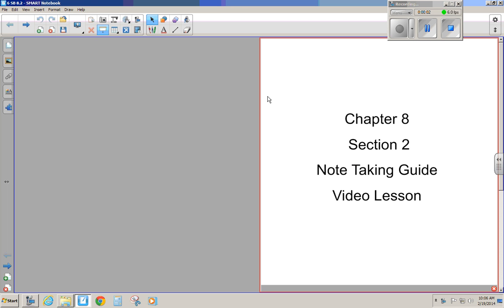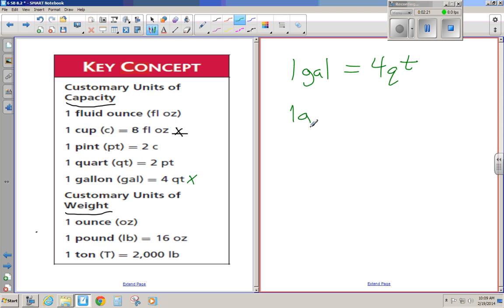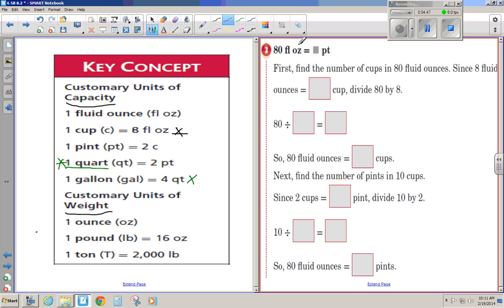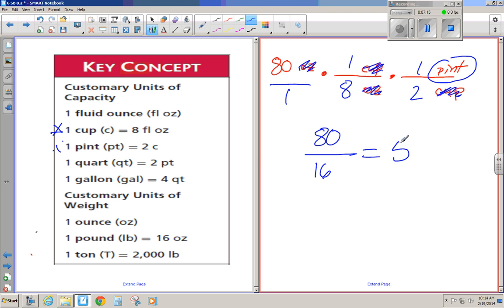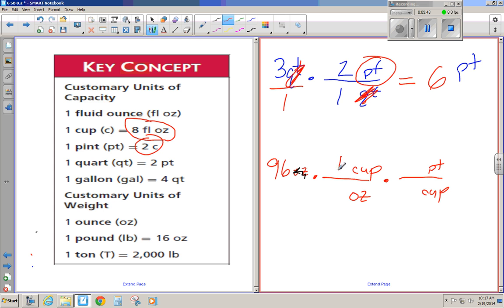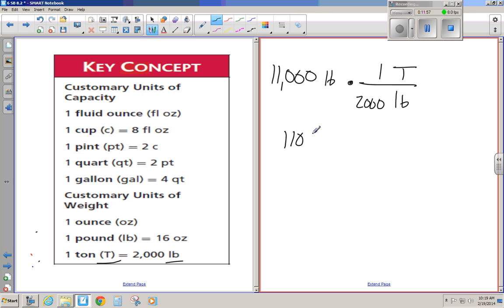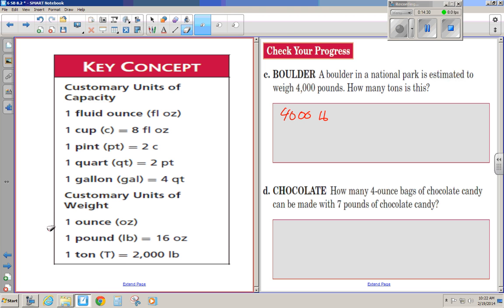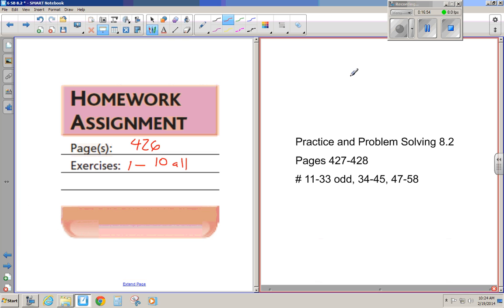AndreMath68.2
This video will help you complete the Note Taking guide for Section 8.2